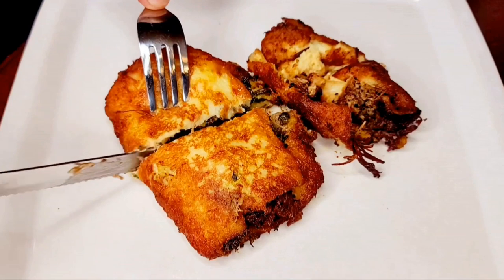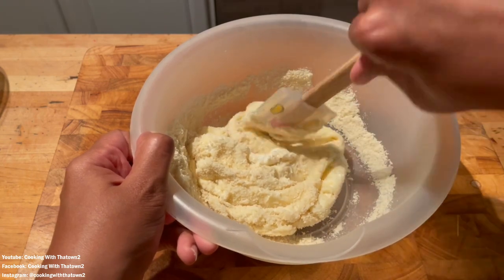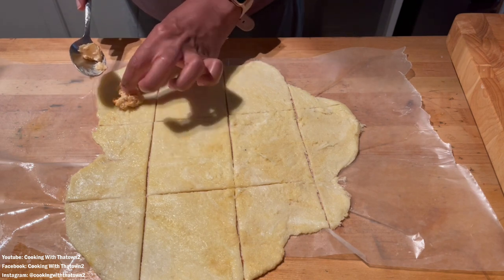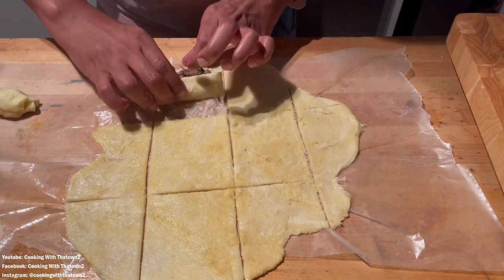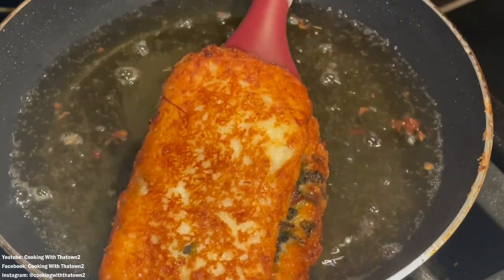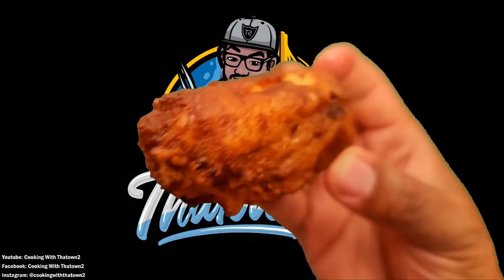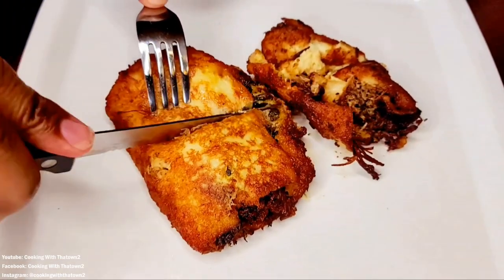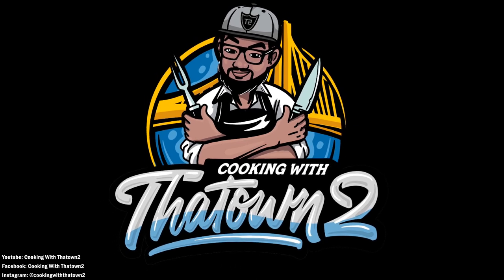Keto Soul Rolls | Soul Food Egg Rolls | Fat Head Dough | Low Carb | Cooking With Thatown2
These Keto Soul Rolls/Soul Food Egg Rolls made with a Fat Head Dough is amazing! Stuffed with Cauliflower Mac and Cheese, Pulled Pork and Greens. As always they are keto-friendly and low carb.

Dough
2 oz cream cheese
2 cups mozzarella cheese
¾ cup almond flour
1 egg

Filling
Cauliflower Mac and cheese
Pulled Pork
Turnip Greens

Directions
Add cream cheese and mozzarella cheese to a bowl and microwave for 45 seconds to a minute. Once softened add in almond flour and egg and combine all the ingredients together to make the dough.  Lay down the dough over parchment paper and roll out to a 1/2 in. and cut into squares. Fill with a tablespoon of cauliflower mac and cheese, pulled pork, and greens. Close all sides to shape the roll and fry in your choice of oil for 1 minute per side over medium-high heat. Let drain to remove excess oil and enjoy!